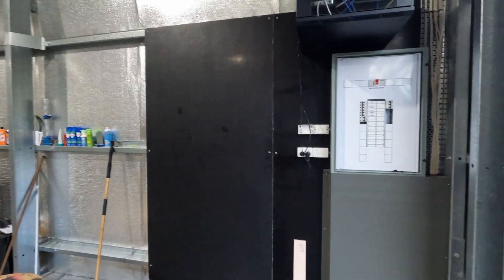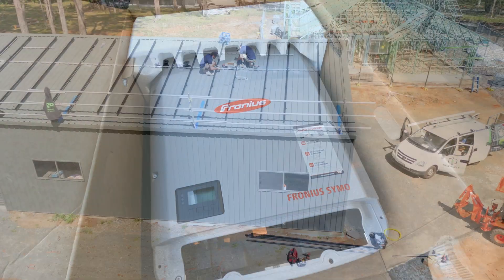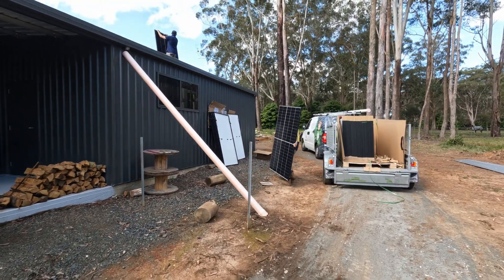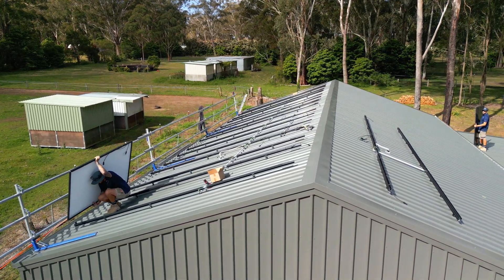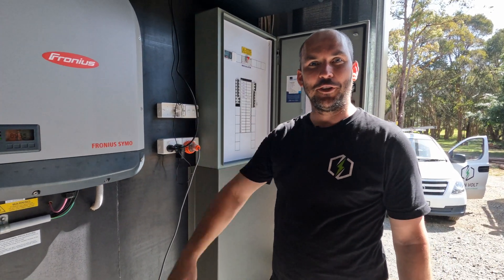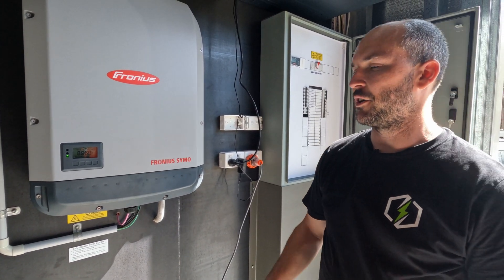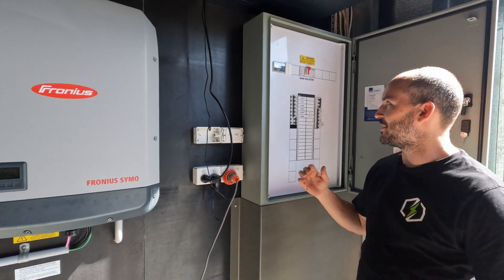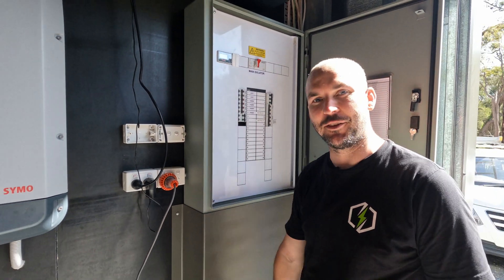EP30 | Shed Build | Solar with Fronius Inverter and Trina Solar Panels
A huge 12.8kw solar install using Fronius 3 phase inverter and Trina panels as part of our build. The shed design has always had this on the plans by offering a north-facing roof. Combined with smart metering to pull it together. Batteries? No, but there are some related projects planned!

System Details
32 x Trina Vertex 400W Panels
1 x Fronius Symo 10Kw 3phase Inverter
1 x Fronius Three Phase smart meter (clamps)

Big shout out to Luke from @greenvoltsolar7093 who provided excellent presales and service.

00:00 Intro
00:27 The Install
01:30 Panels going on
01:46 Lusty drone panel shot
02:23 Lukes system summary